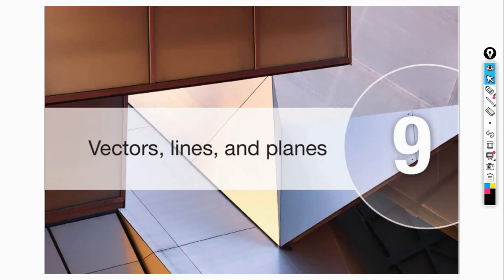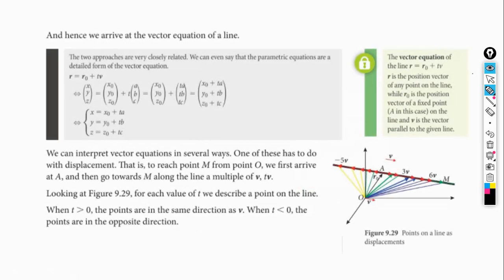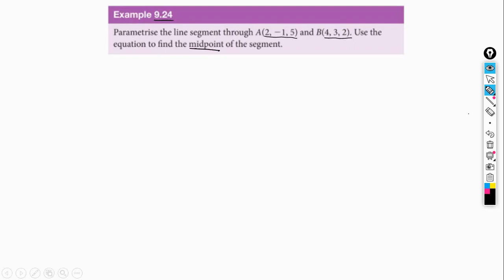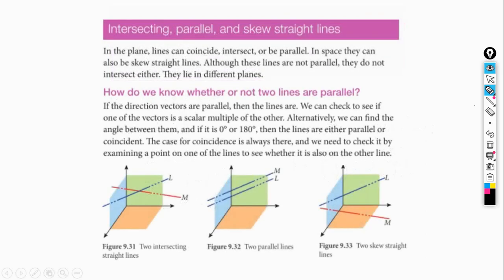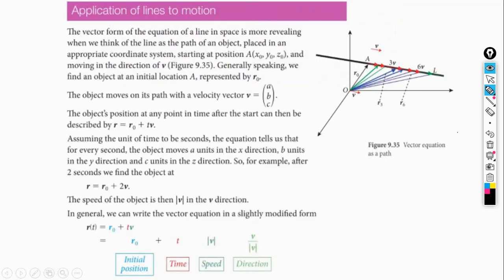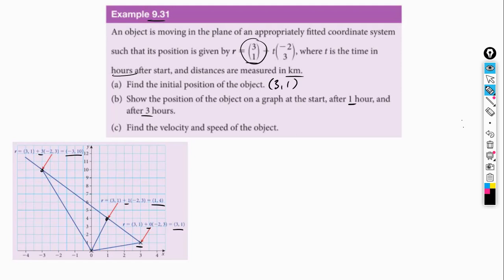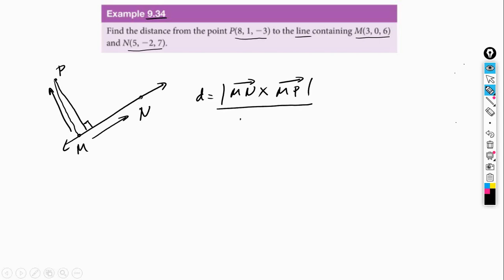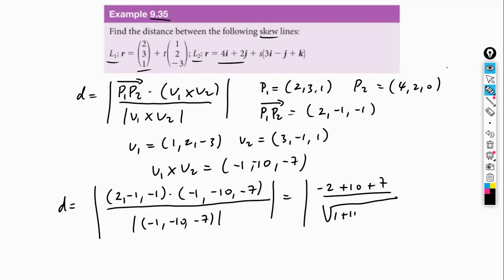HL AA 9.4 LINES IN SPACE